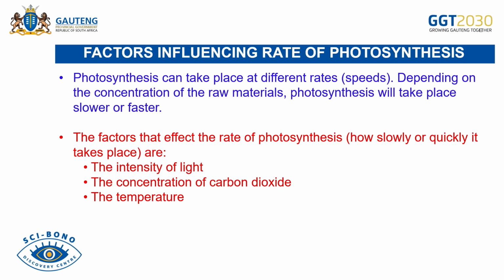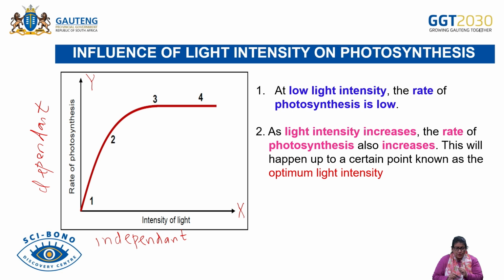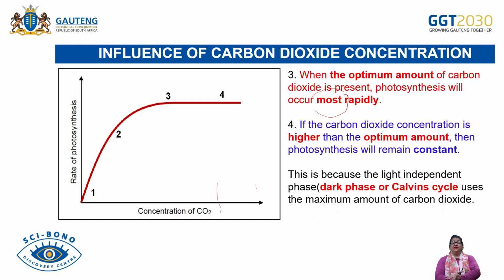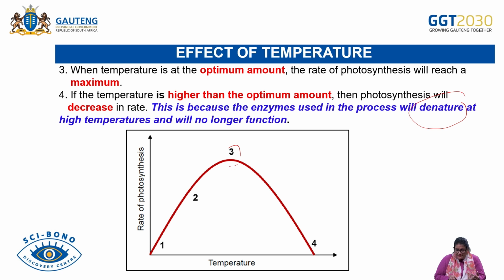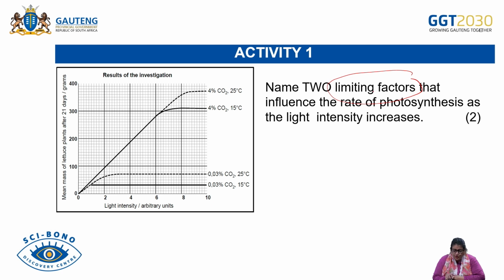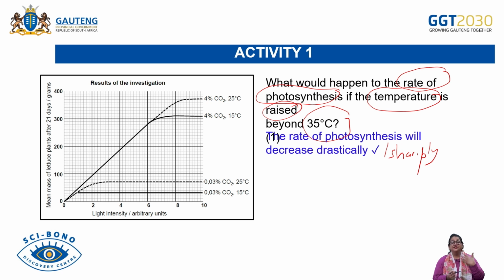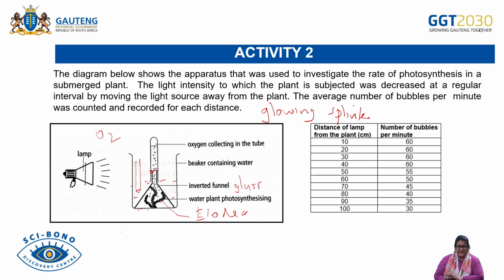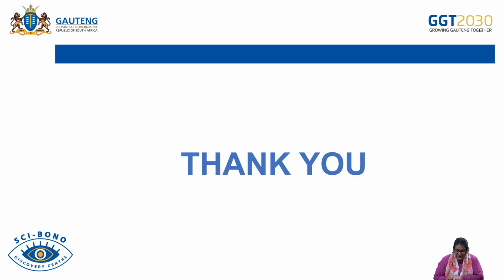Life Sciences Grade 11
Environmental Factors Effecting The Rate of Photosynthesis